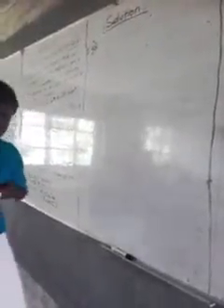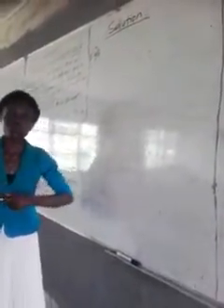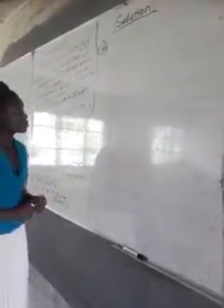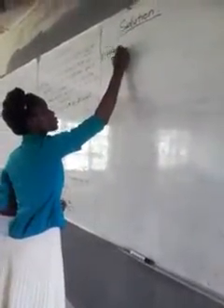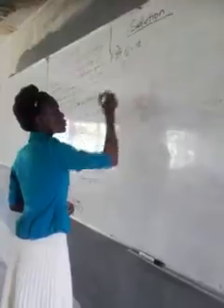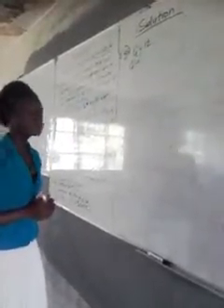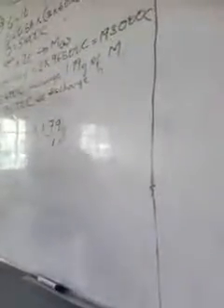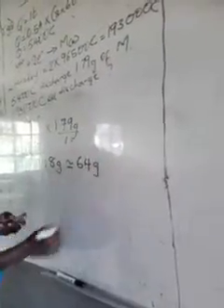June 28, 2019